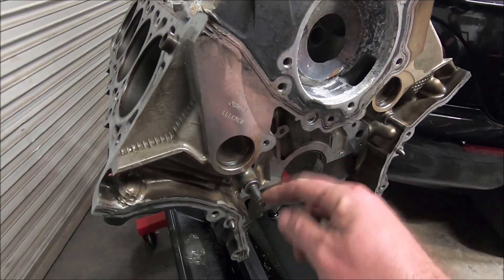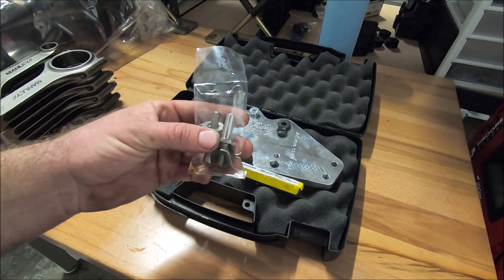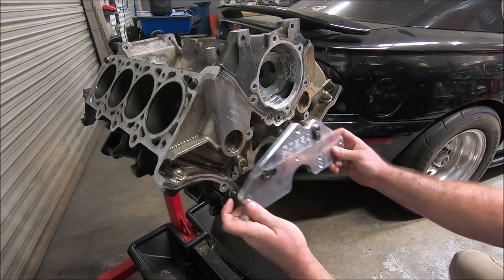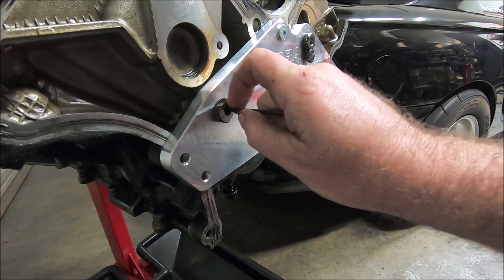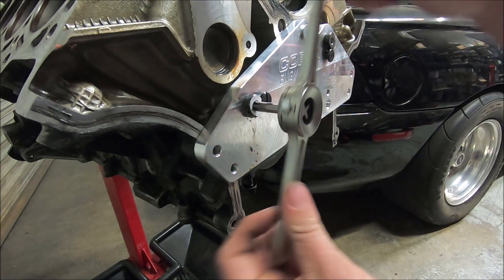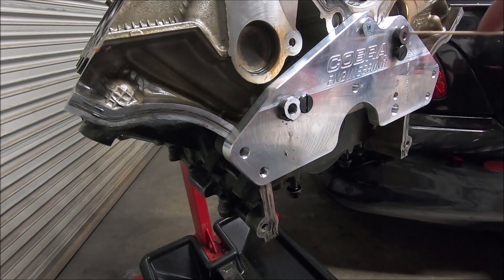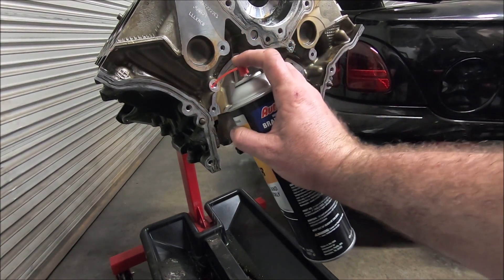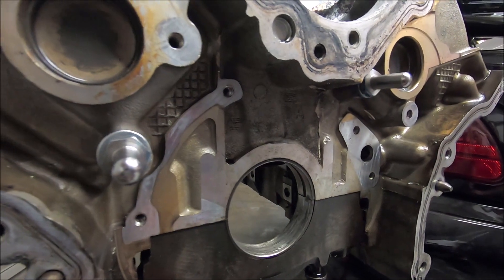Installing Cobra Engineering Timing Chain Guide Pivot Pins on a 4.6 Teksid Engine Block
One of the weak points in the timing chain on a 4.6 or 5.4 is the pivot arm pins.  They are 6mm screw in style pins on the aluminum 4.6 engine block (Teksid, WAP, and Nemak).  One upgrade I almost always do to these engine blocks is replace the pins with ones from Cobra Engineering (cobraengineering.net).